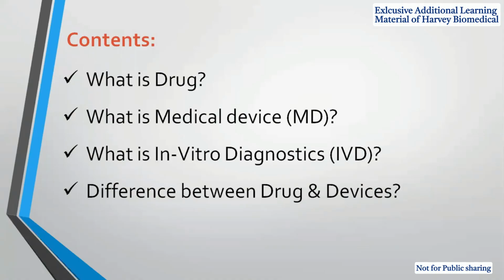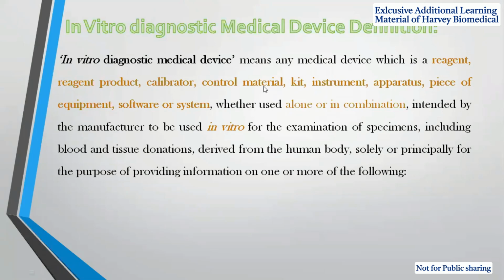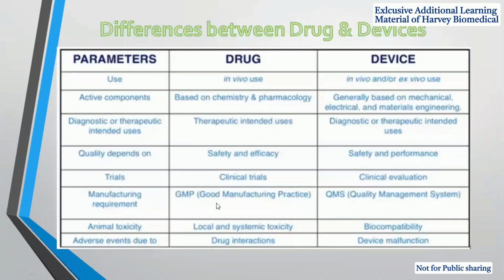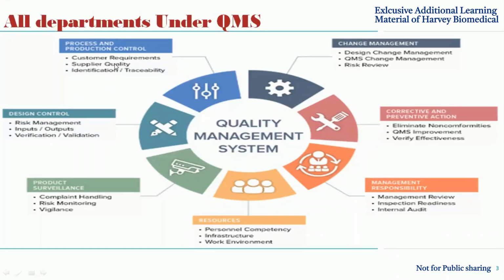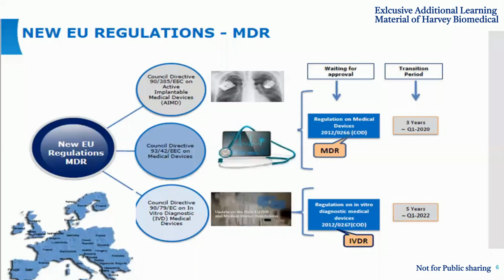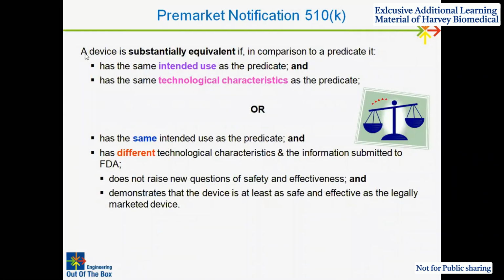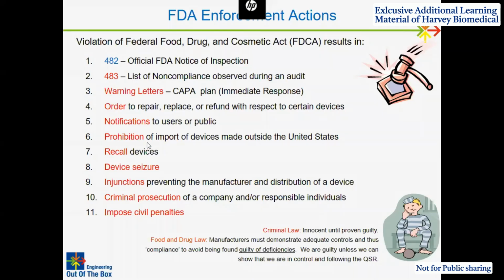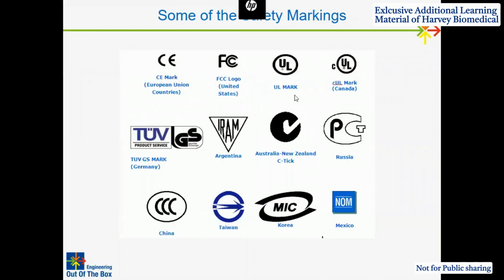Medical Device Regulatory Basics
Exclusive material of Harvey Biomedical. Only for Internal use.
Moderated by Honey Joshi, Senior Trainer Harvey Biomedical.
Note : Circulation of this learning material is restricted.